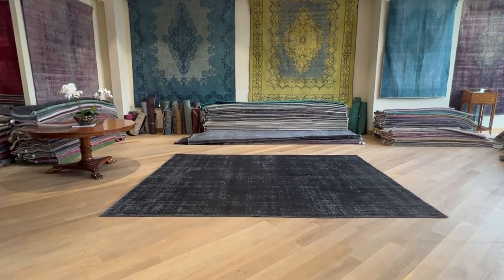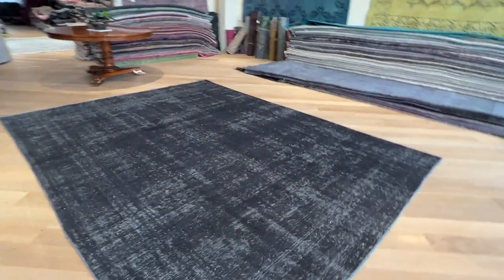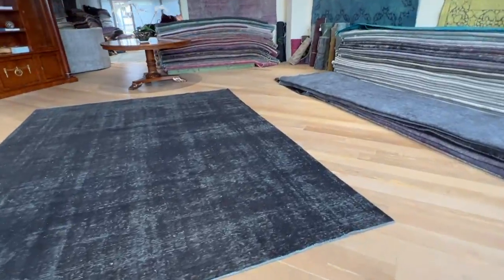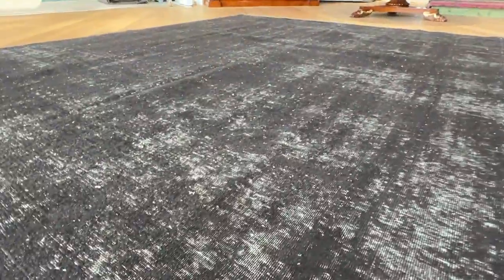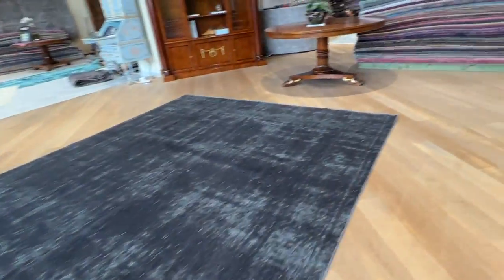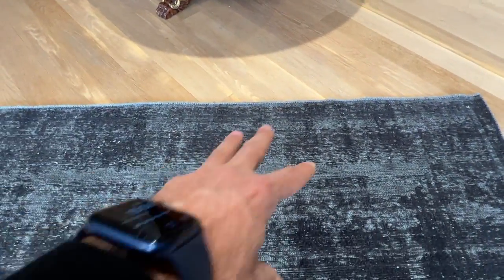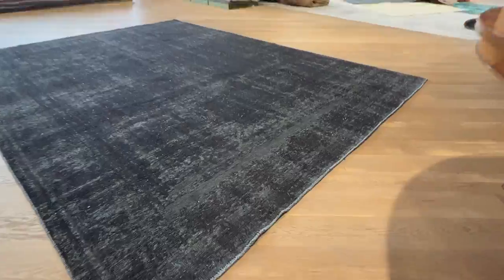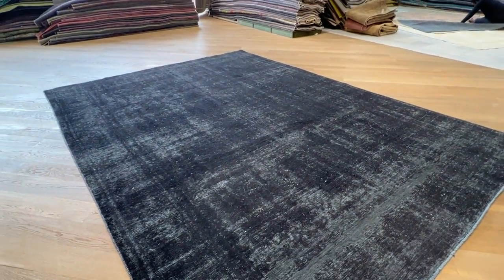Persialaiset vintage matot musta 24546